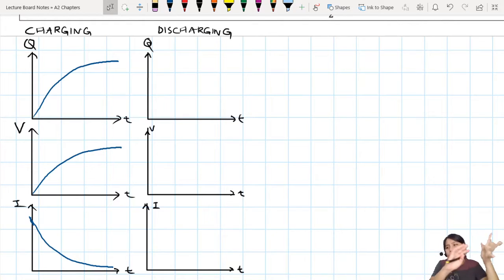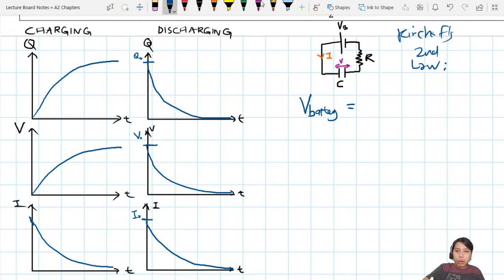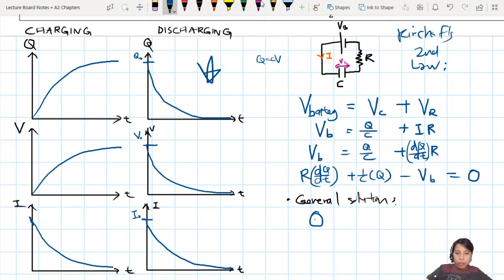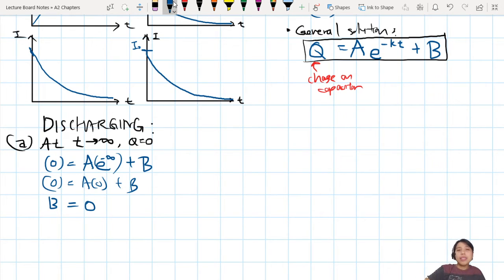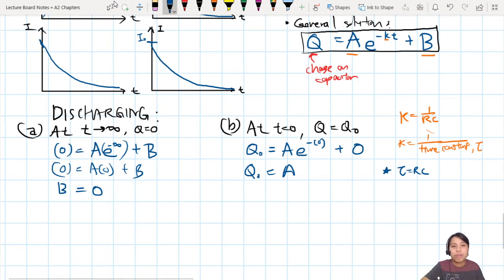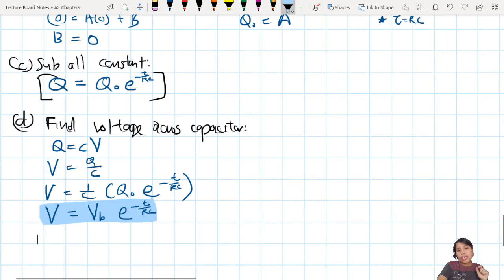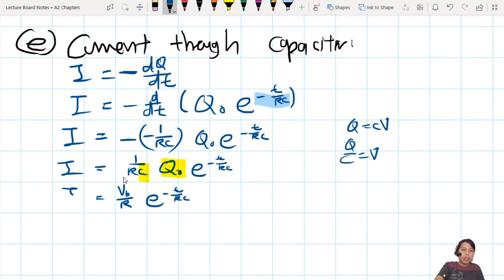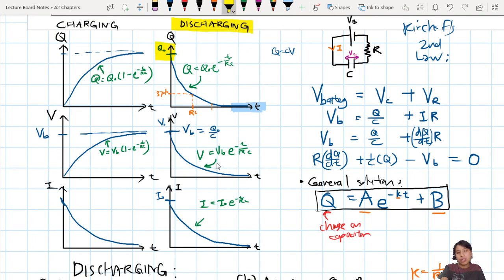19.4b Further Physics: Charging and Discharging Curves [BONUS!] | A2 Capacitance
Why are charging and discharging graphs curved like that? Here's the math behind the graph.
0:00 Charging & Discharging graphs
01:35 Kirchoff's Equation to 1st order ODE of Q-t
06:30 Finding Constants of General Solution
09:30 Time constant = RC
12:45 Finding V-t equation
14:45 Finding I-t equation